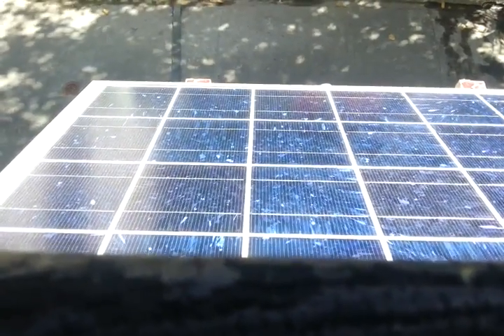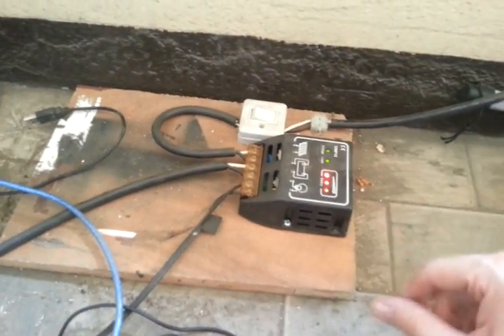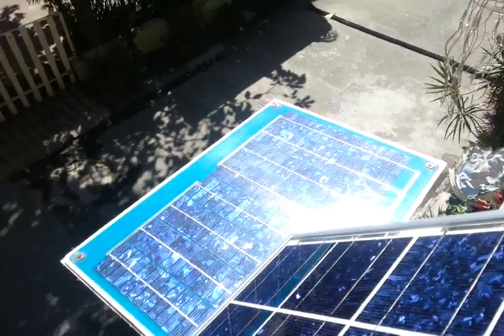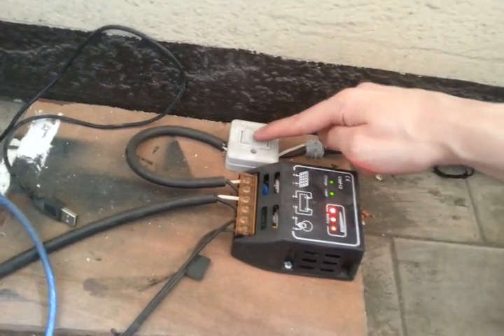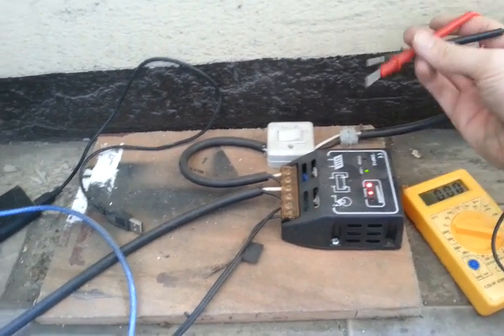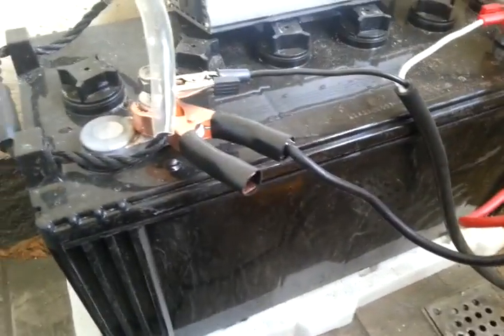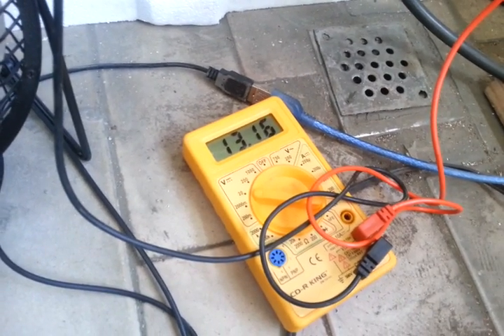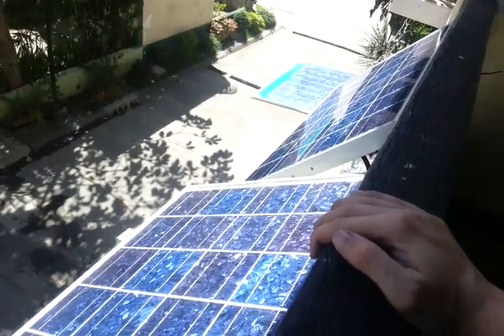Solar power in the Philippines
This video shows my solar energy setup here in Manila, Philippines. There are three 40 watt panels, a 10 watt panel and a 5 watt panel. Suitable for charging devices, lighting and much more.

The 5 watt panel either runs a USB fan or charges a 1.7Ah Lithium-ion battery.

The 10 watt panel charges a 7Ah deep cycle battery which runs a raspberry pi connected to ethernet.

The 3x40 watt panels (120 watt total) charge a 100 Ah solarmaster (motolite brand) battery which I use for charging gadgets like phones, tablets and the kind of thing. I also have a 500 watt inverter connected so I could potentially run pretty much any household item in an emergency situation.